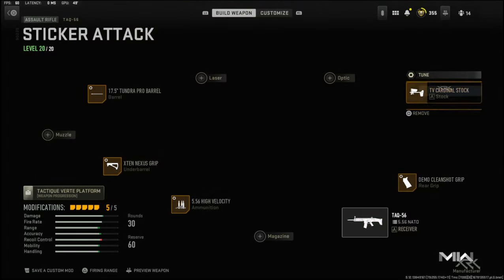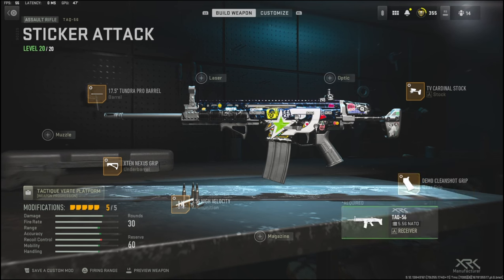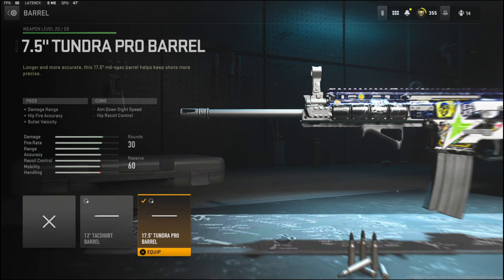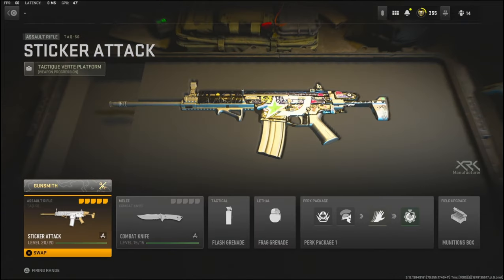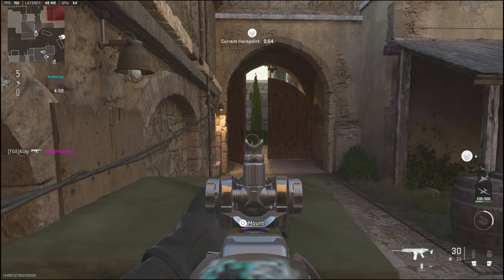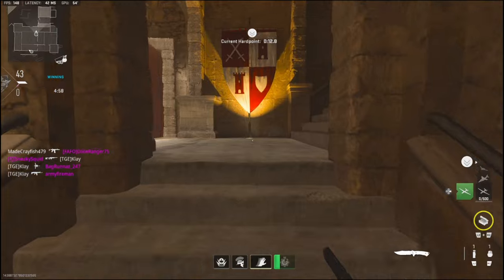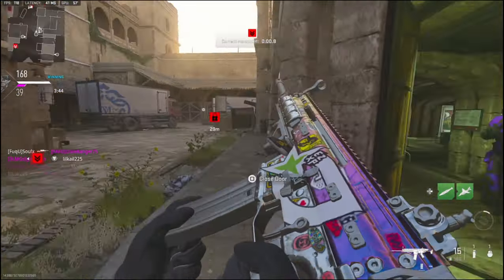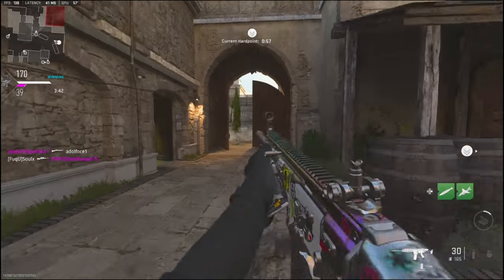NEW Must USE TAQ 56 Class in MW2!🤩 (BEST TAQ 56 CLASS SETUP)